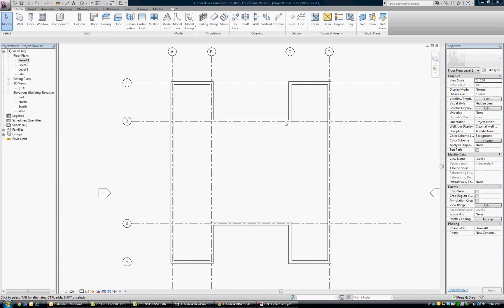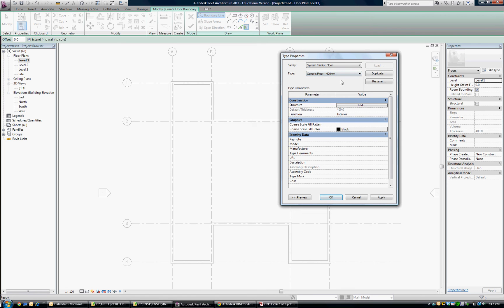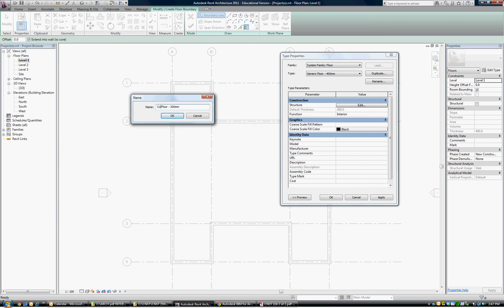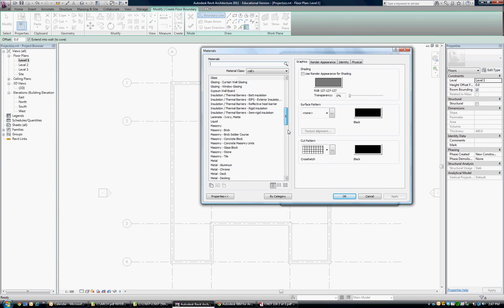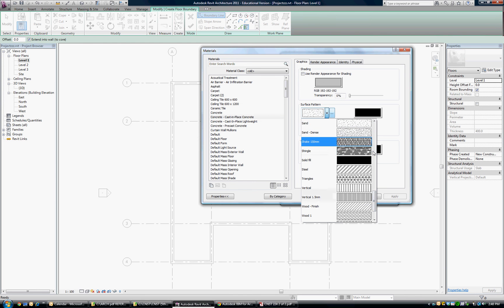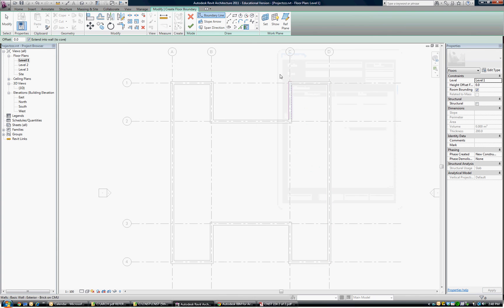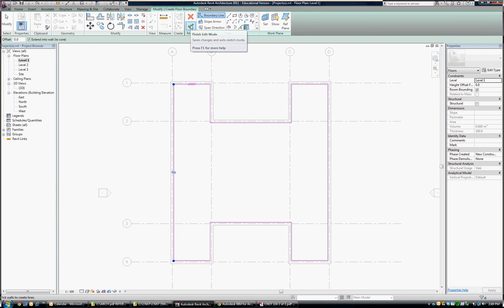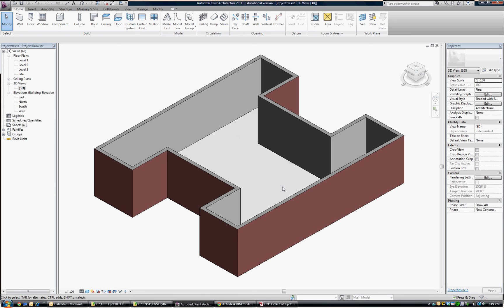039 Tutorial: How to Create a new concrete floor type in REVIT Architecture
Tutorial: How to Create a new concrete floor type in REVIT Architecture